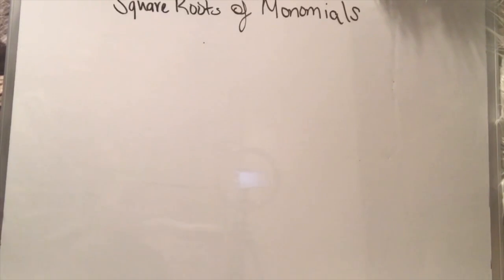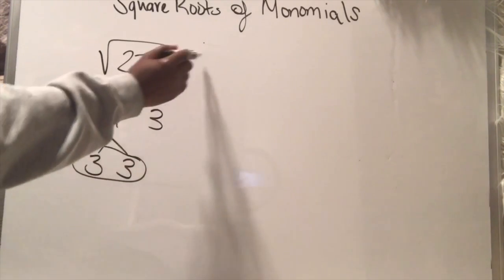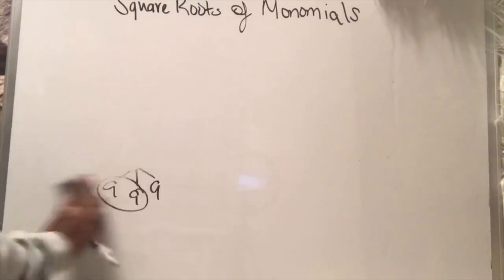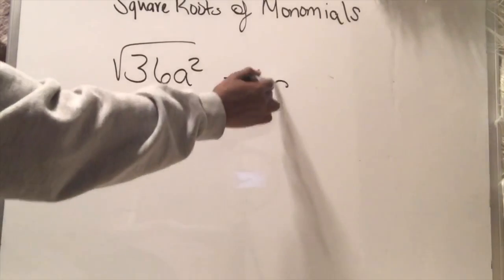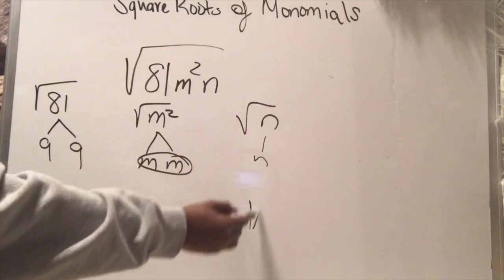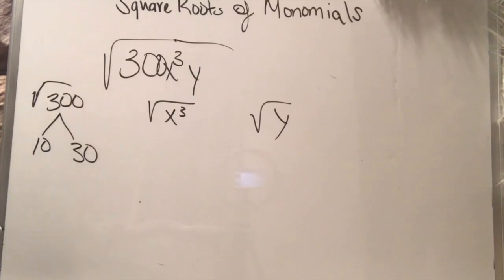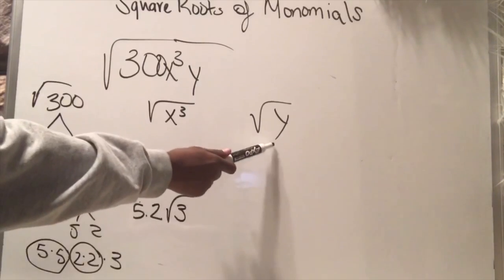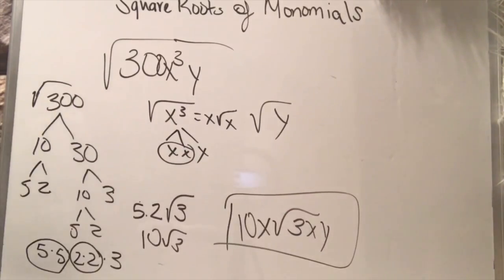Square Roots of Monomials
This video is about Square Roots of Monomials